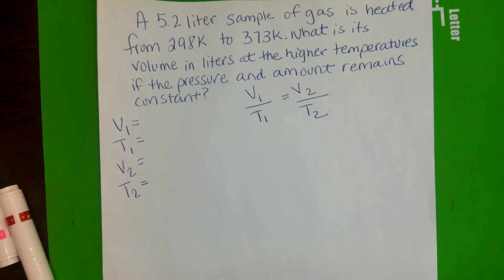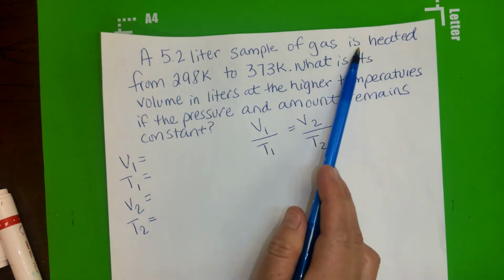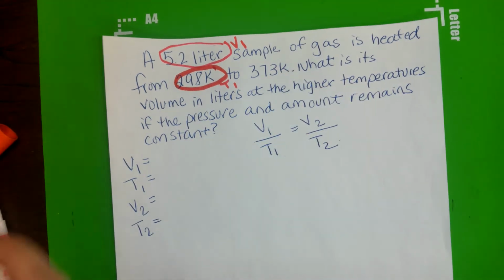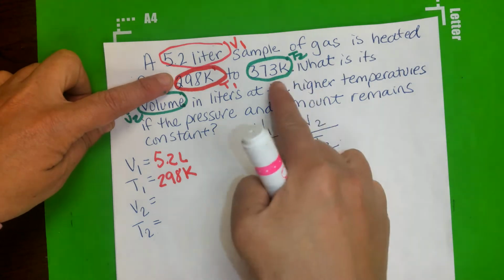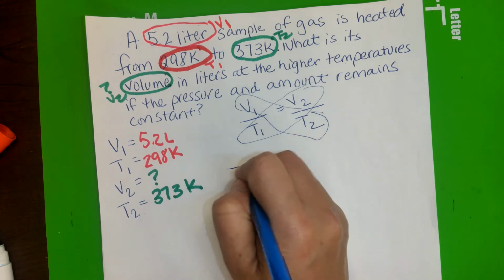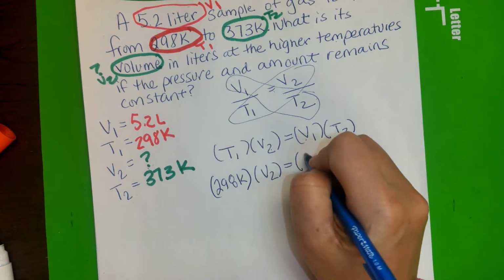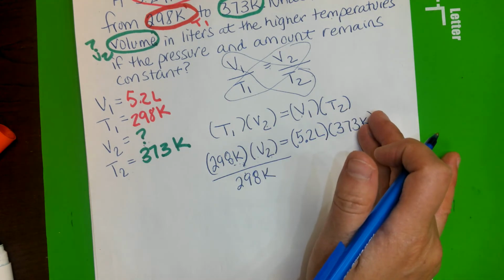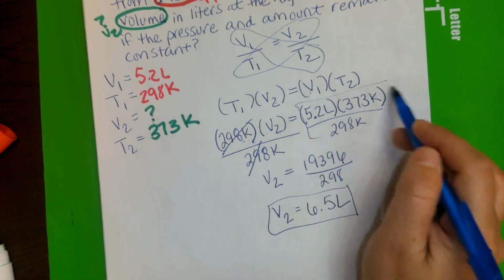Charles Law Prob. #1